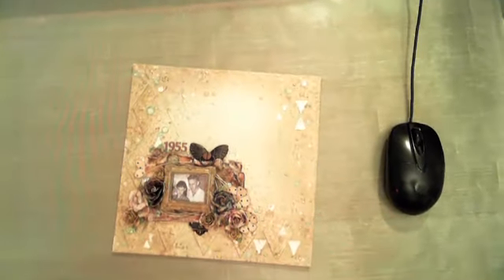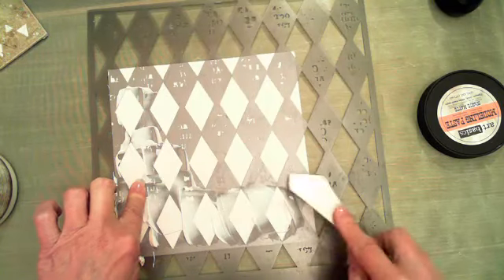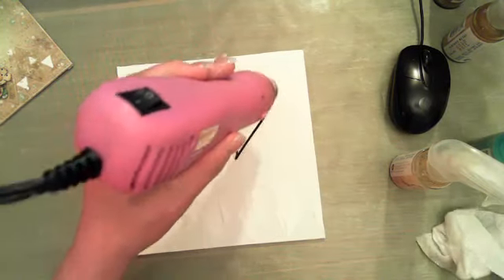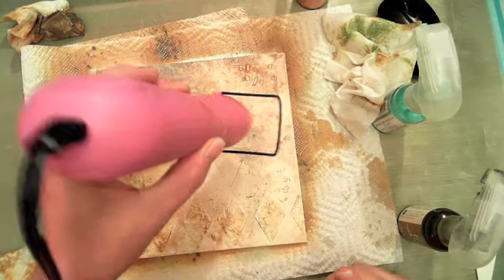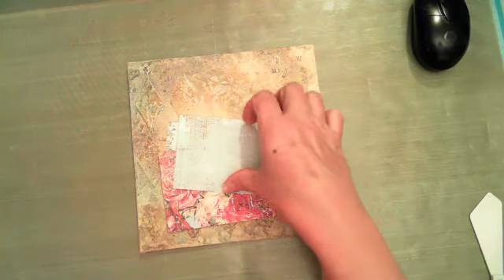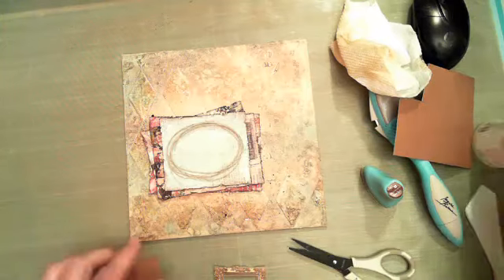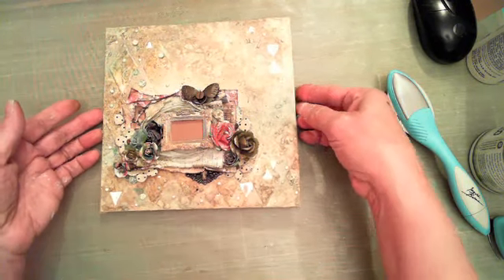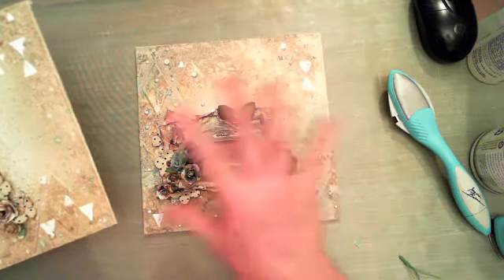Mixed Media Canvas with Delaina Burns on Live with Prima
“Remembering 1955” Canvas with Delaina Burns

This stunning canvas captures the nostalgic feeling of the photograph perfectly. Join Delaina to see how you can create a masterpiece of your own using Color Bloom sprays, stencils, embellishments and more.

Prima Products:
847012- A4 Cigar Box Secrets
572372- Resin Frame
576752- Wax Cord
552497- Avon Roses
578022- Flowers
574888- Seashore Flowers
573317- Resin Icons
892227- Key Holes
573201-SIIC
573829- Bloom Spray Worn Leather
57